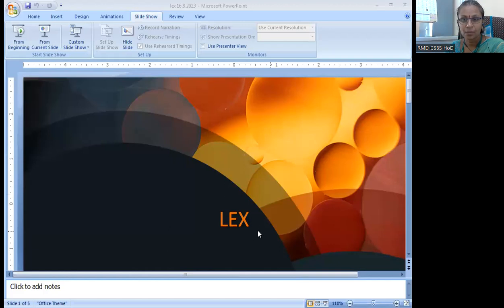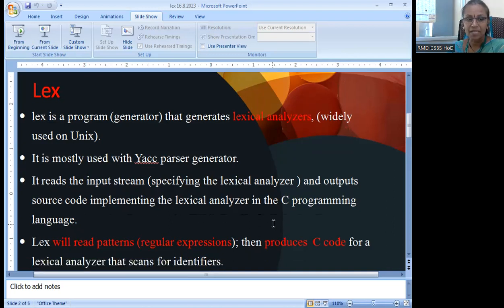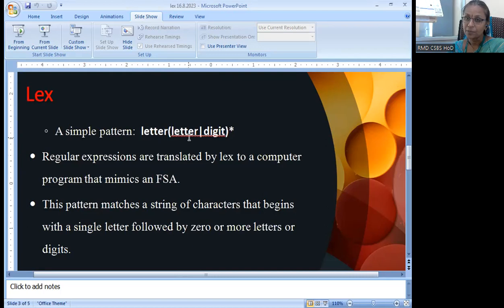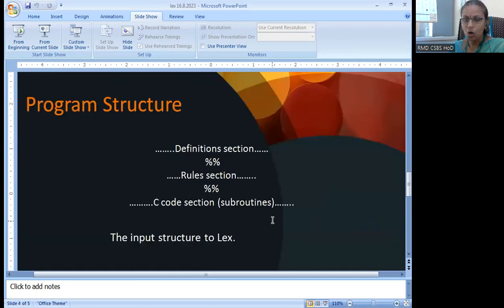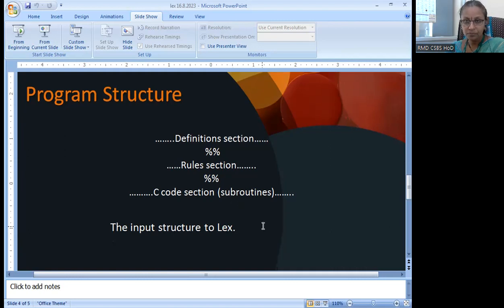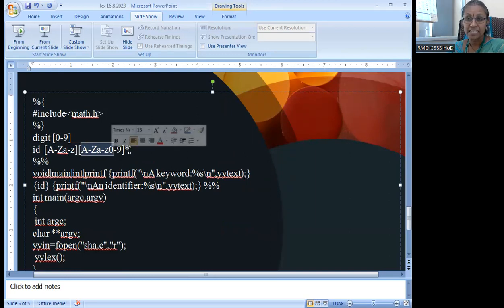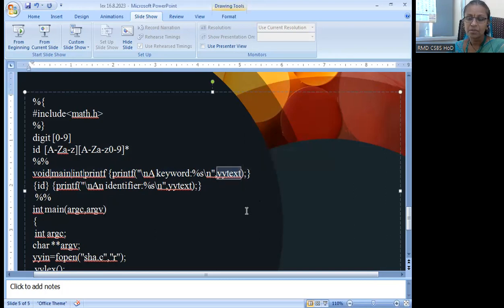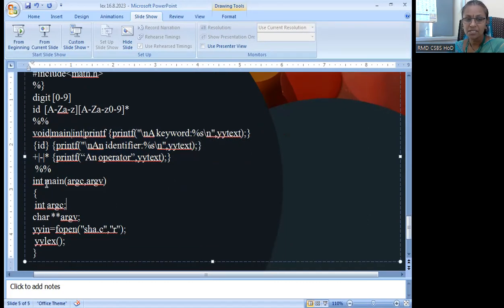Lex Unit 1